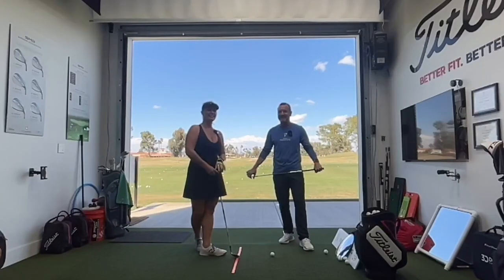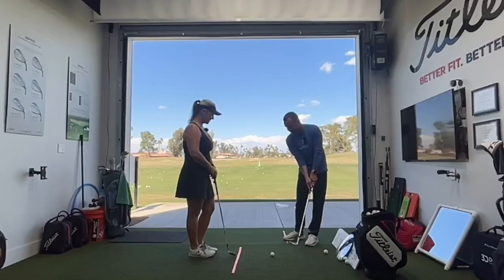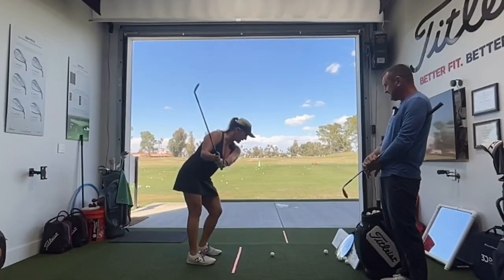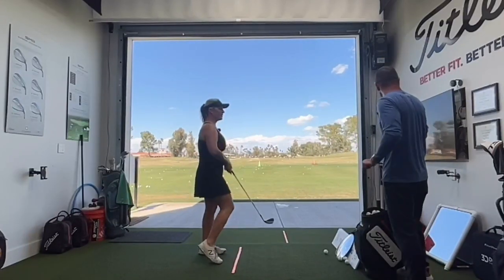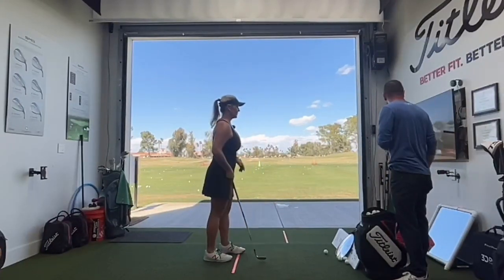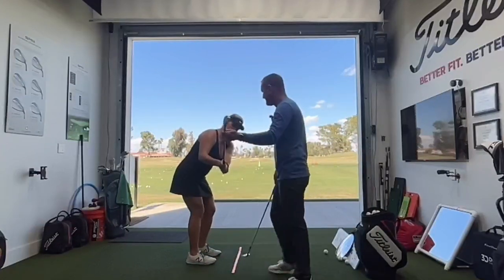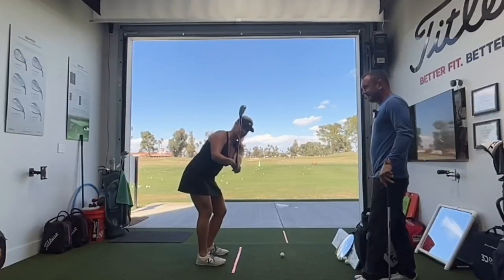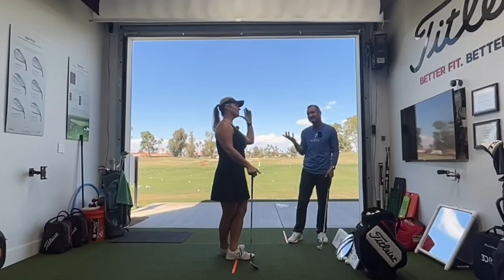3 Tips for Chipping Excellence || Learn to Spin it like the Pros || Scottsdale, AZ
Tired of not getting up  and down.   Ready to learn how to spin it.   Three easy steps to get the spin you deserve.

Coach Erik Schjolberg and Amanda Searles
EJS Golf Academy and AZPGA.com
EJSGolf.com/links